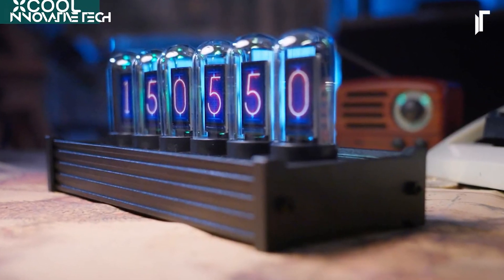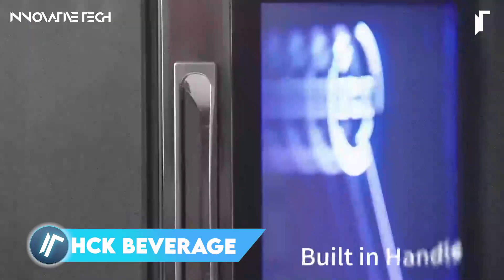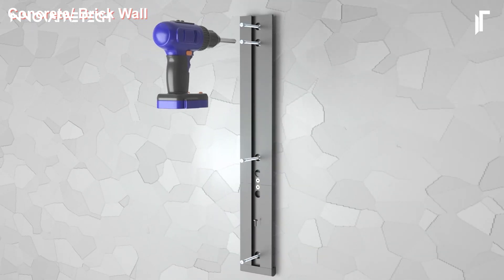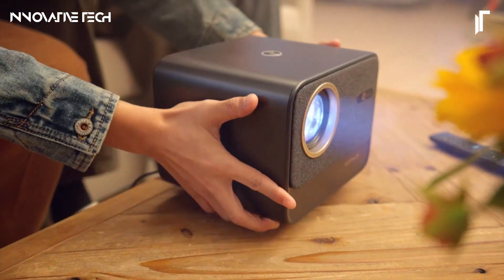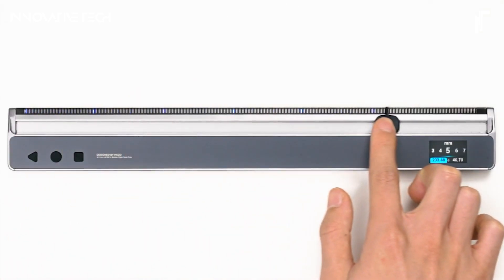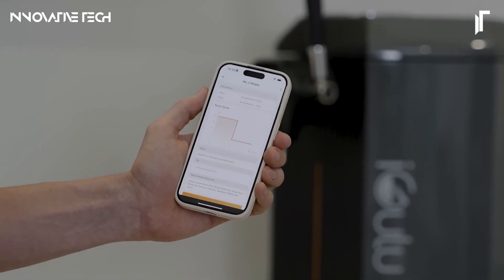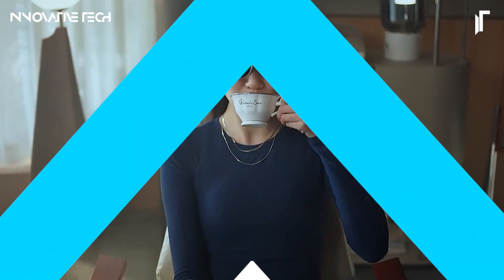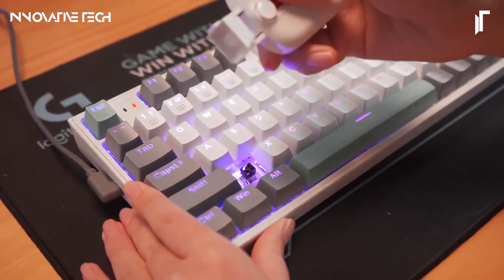17 (NEXT-LEVEL) COOLEST ROOM TECH GADGETS FOR 2024! ( MUST SEE BEFORE YOU BUY)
17 (NEXT-LEVEL) COOLEST ROOM TECH GADGETS FOR 2024! ( MUST SEE BEFORE YOU BUY)
From mind-blowing smart devices to innovative gadgets that transform your space, this list has everything you need to upgrade your room this year.  Whether you're a tech enthusiast or just looking to make your living space cooler and more efficient, these gadgets are a must-see before you buy!  Don't miss out on the latest trends—click play and get inspired for your next tech upgrade!
XCOOL NIXIE TUBE CLOCK, TUBE CLOCK
ROBOSEN TRANSFORMERS RISE OF THE BEASTS
HCK BEVERAGE REFRIGERATOR,
PALADONE PLAYSTATION CONTROLLER ICONS
WALI FLOATING ENTERTAINMENT CENTER SHELVES, HOLDS
FRANFUSION STORE INFLATABLE GAMING CHAIR FOR KIDS
WIMIUS  K9 NETFLIX-OFFICIALLY + DOLBY AUDIO 4K PROJECTOR
WINWEND INDUSTRIAL ENDOSCOPE CAMERA WITH LIGHT
GOVEE SMART LIGHT BARS SERIES
NEORULER RULE THE SCALES
BESTIER FIREPLACE TV STAND WITH LED LIGHT
OXS THUNDER PRO 7.1.2CH GAMING SOUNDBAR WITH SATELLITE
ROKID AR LITE SPATIAL COMPUTING AR GLASSES PACK
WALRFID LAPTOP KEYBOARD CLEANER KIT
Ugreen Nexode 5-port 300W Charger
ROKR 3D Pinball Puzzle EG0
ROKR Vitascope Movie Projector 3D
➤ Don't forget to:
   ★ Like: https: @innovativetech8316
   ★ Comment:  @innovativetech8316
Welcome to Innovative Tech, where we dive deep into the world of cutting-edge technology and innovation. Our passionate team delivers in-depth reviews, hands-on demonstrations, and insightful discussions on the latest tech trends and gadgets. Explore, learn, and embrace innovation with us today!
Promotion and Video Editing services are available now.